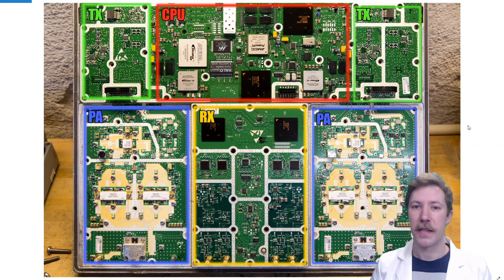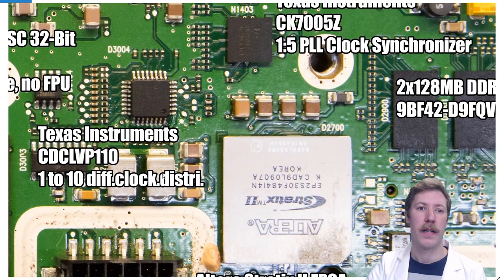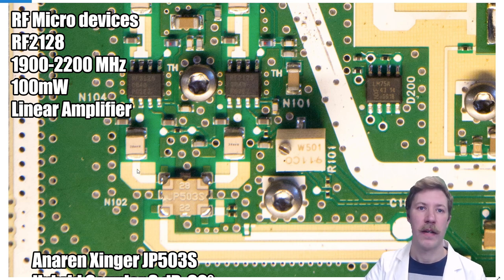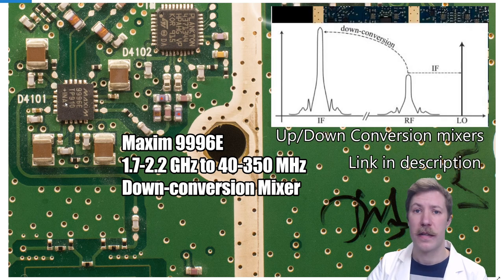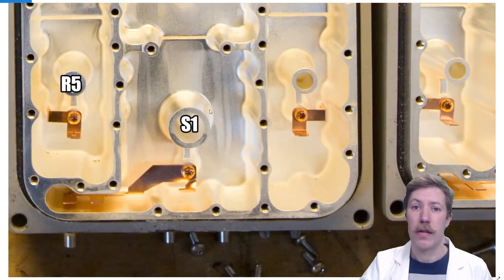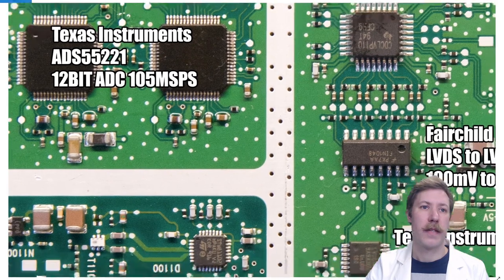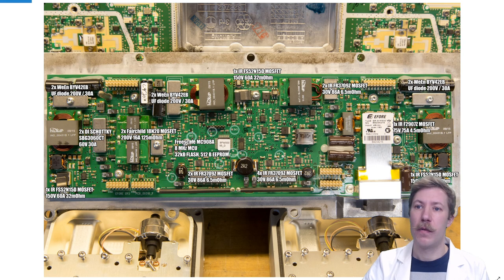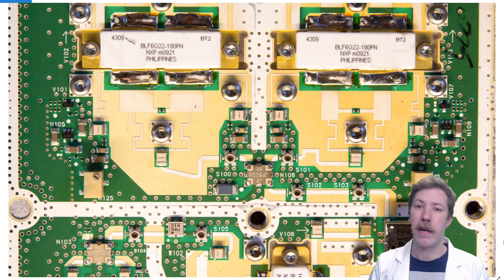Nokia Siemens 3G Flexi 2100MHz 2x50W Amplifier Circuit Analysis (Part 2 of 3)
Circuit analysis of a Nokia Siemens Networks Flexi Multiradio base station FRGL amplifier. This have been in service as a 3 antenna system for mobile telecommunications. GSM/EDGE and WCDMA/HSPA capable. The FRGL amplifier has 2x50 Watt output power.

All high resolution pictures will be published with part 2

• BTC (0.0001 minimum): 3FtSz4svHxLYw4BNHWetSm65yajUZNb8CY
• ETH (0.05 minimum): 0x911d11766d3ab8efc829eb5f218f3b83dba12efa
• LTC (0.01 minimum): LLbTw63Mks4CmeWmkt2jChJfvrWHheH8T7
• DOGE (no minimum): DMRRa8uRH19tYWZ9GVHijpZYgRTecNVLFo
• SHIB (400 minimum): 0x8c1ed98c6c842467d782d2f865ed6d7adb8dfb4b